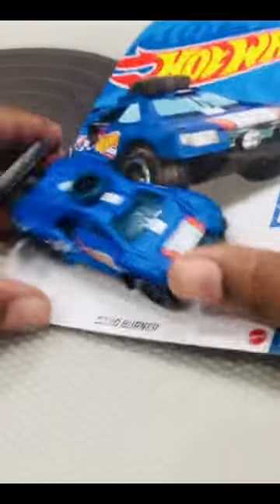New hotwheels to add to my collction